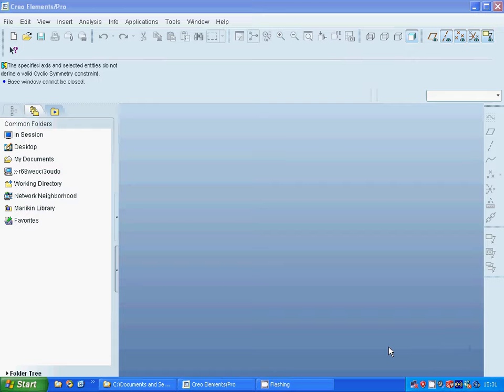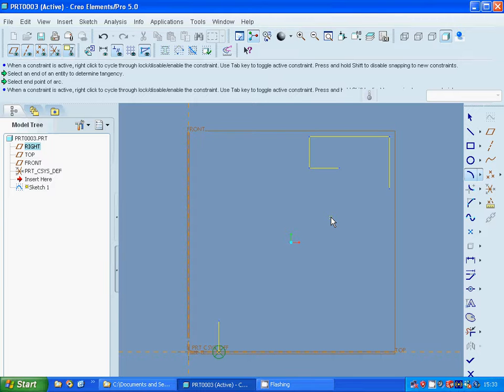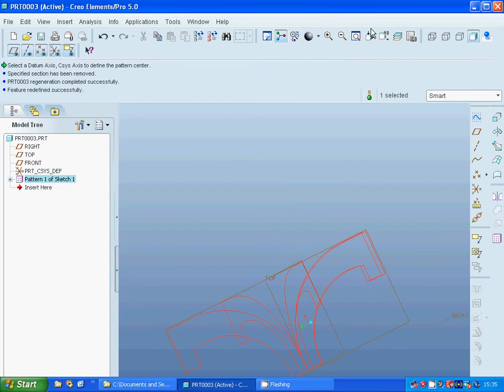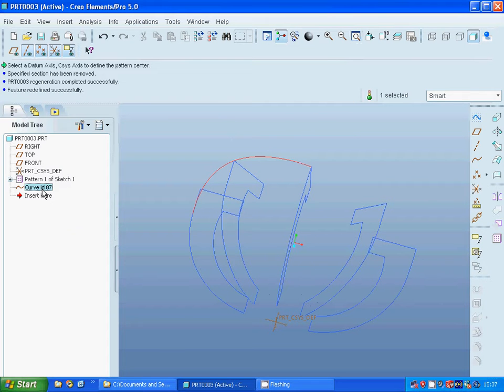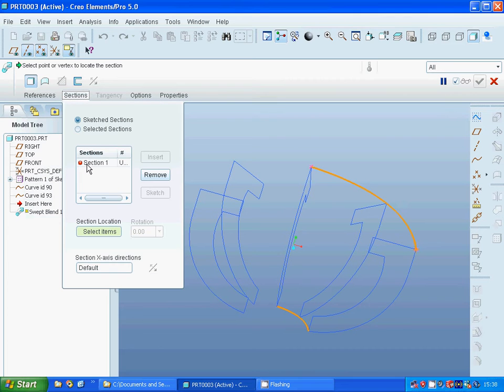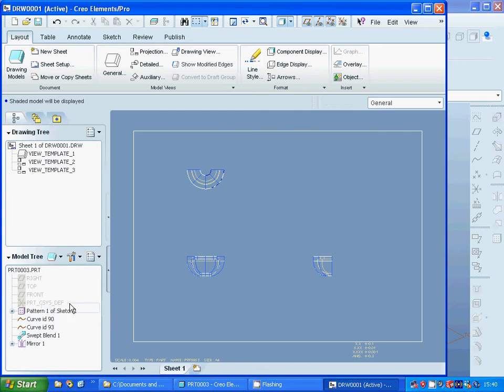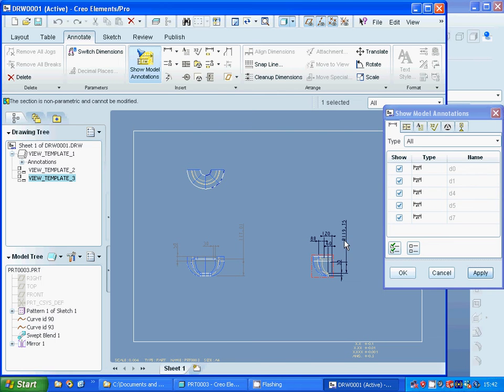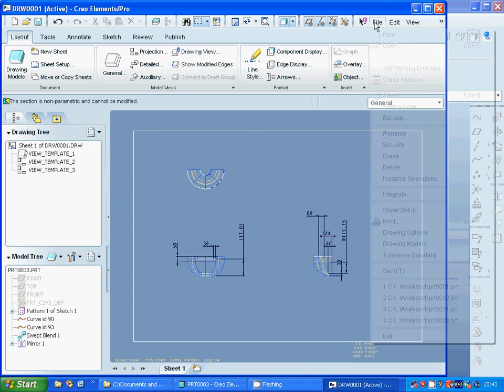proE boundary sweep